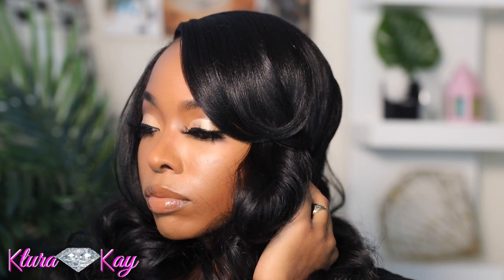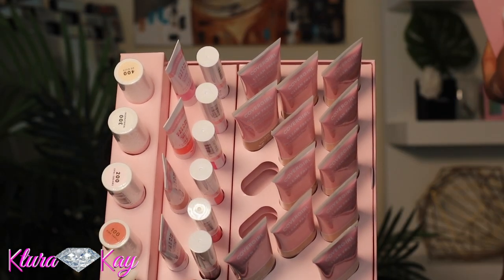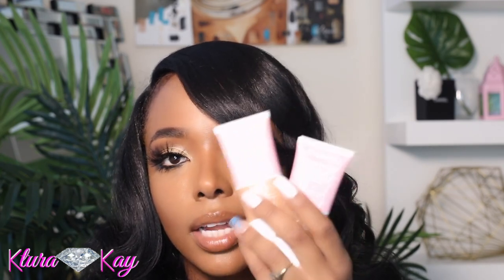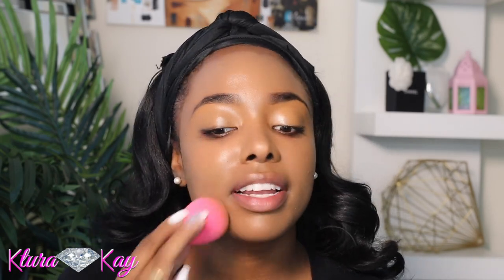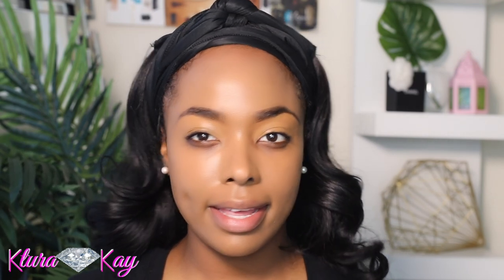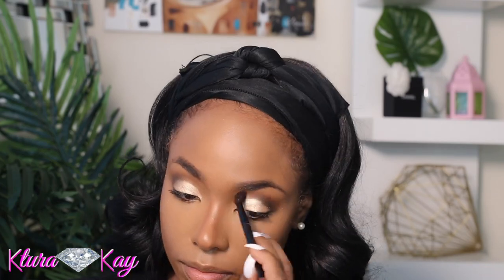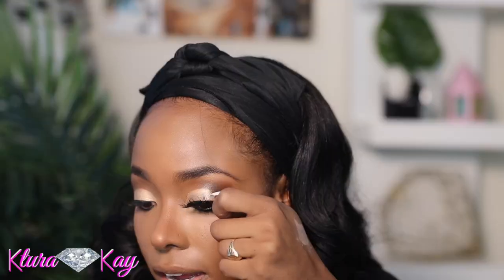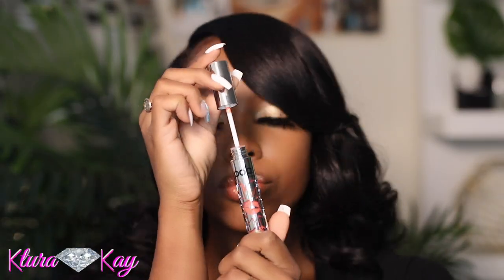Drugstore Makeup | NEW Covergirl Skin Milk | Ktura Kay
This video is very detailed so grab a snack and enjoy! Thank you to everyone that has stuck with me this far. I love you all!

@kturakay - Twitter
@kturakay - Instagram
@classkay_4 - Snapchat

If you would like to send me goodies:
Ktura Kay

WANT TO SAVE SOME MONEY? I GOT YOU COVERED!